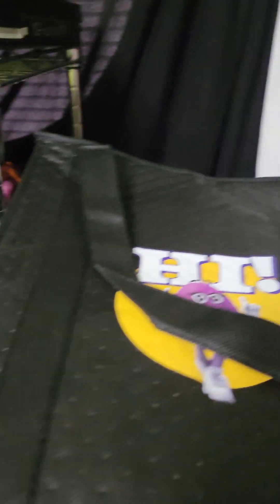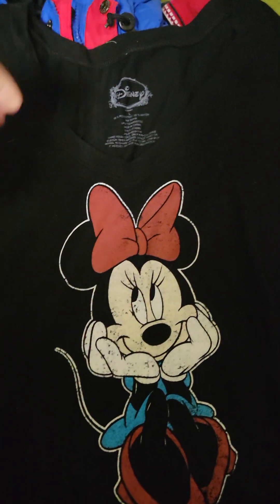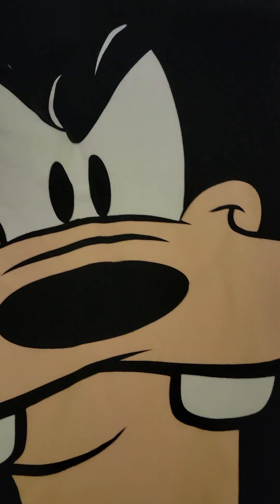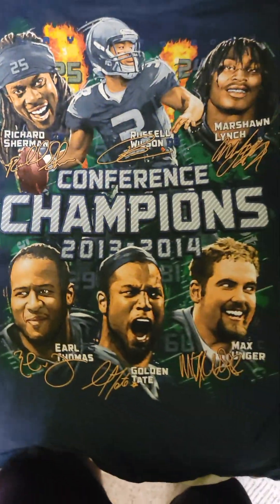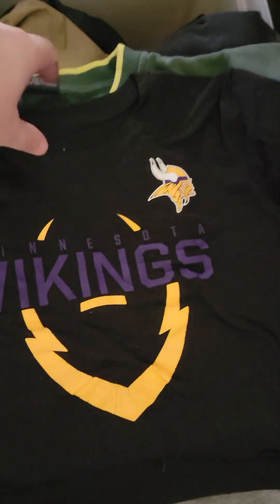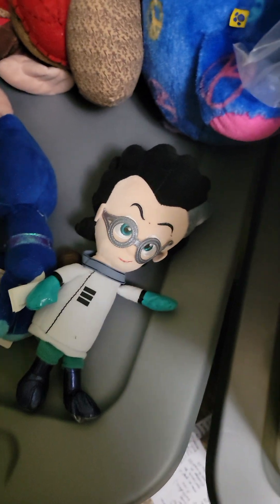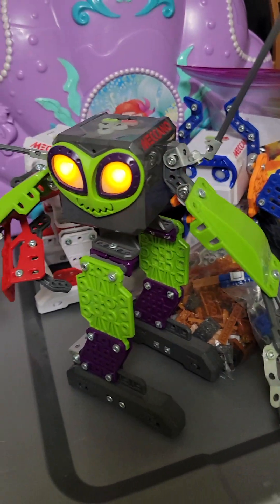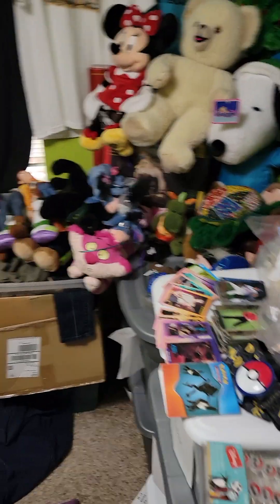Goodwill Outlet Bins Thrift Epic Haul Already Sold A Ton Of This Stuff!